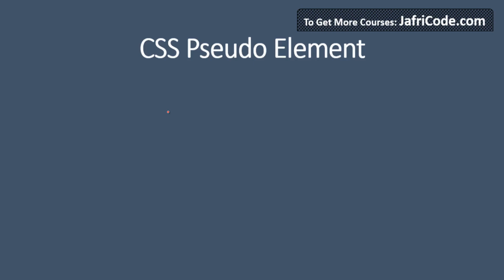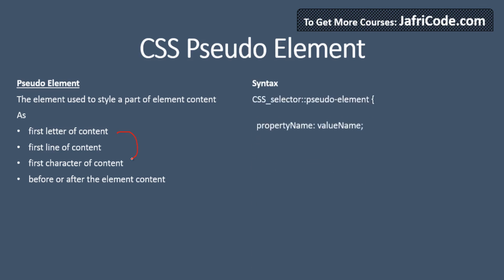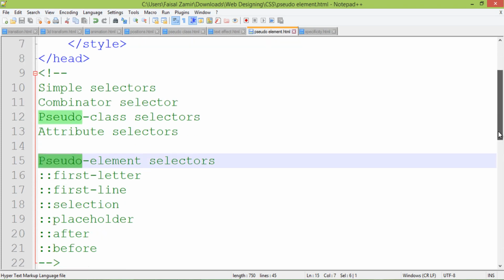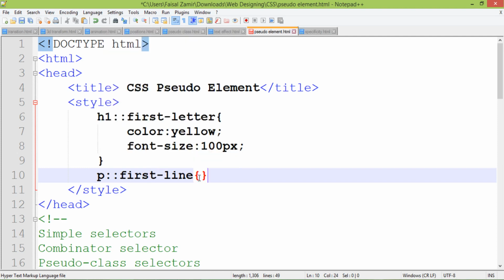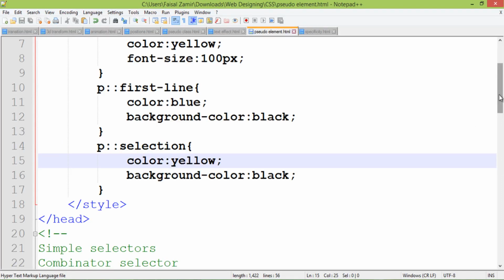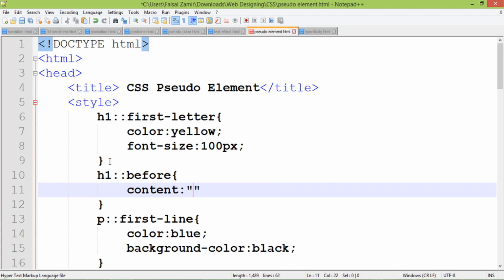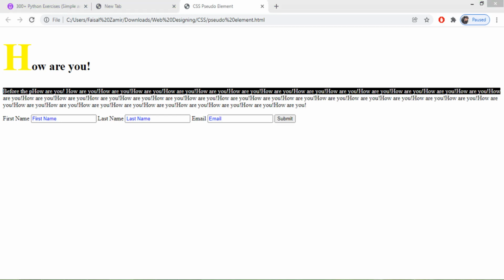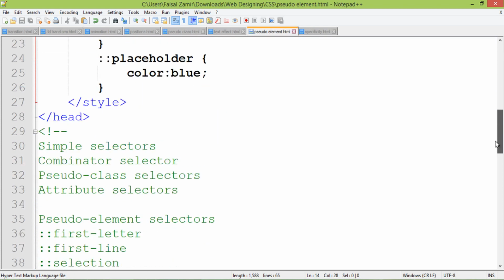Paid CSS Web Designing Course P8 by JafriCode CSS Pseudo Element